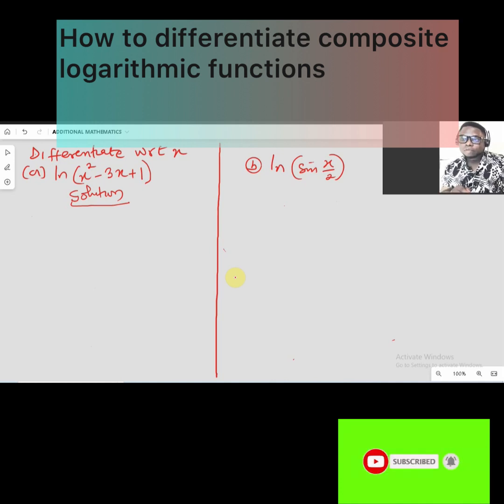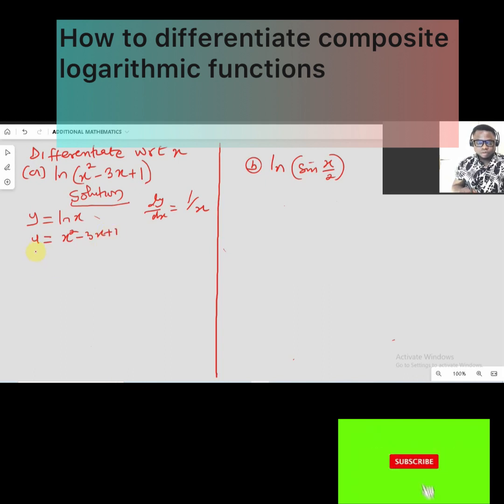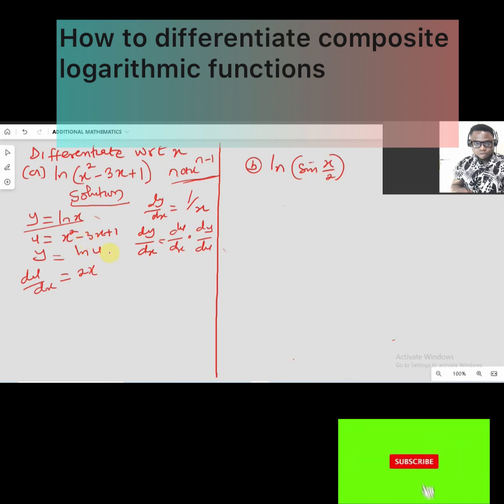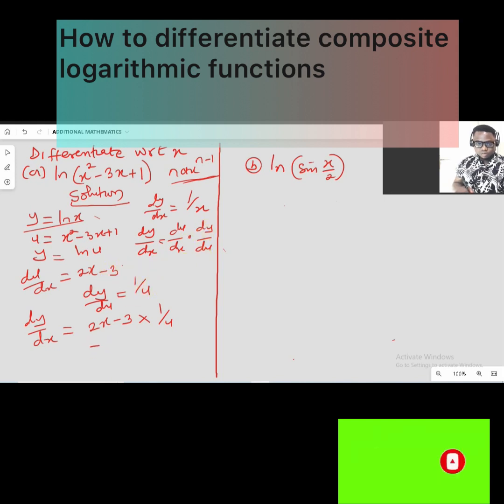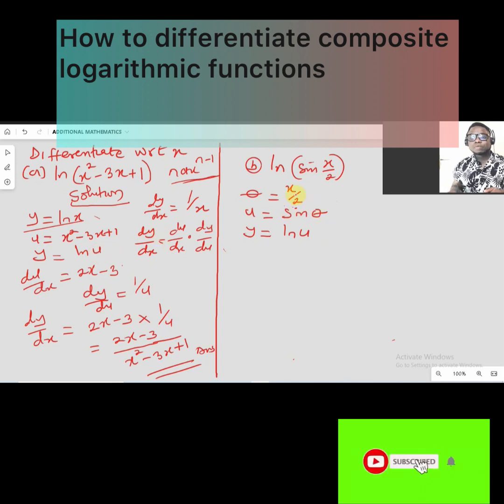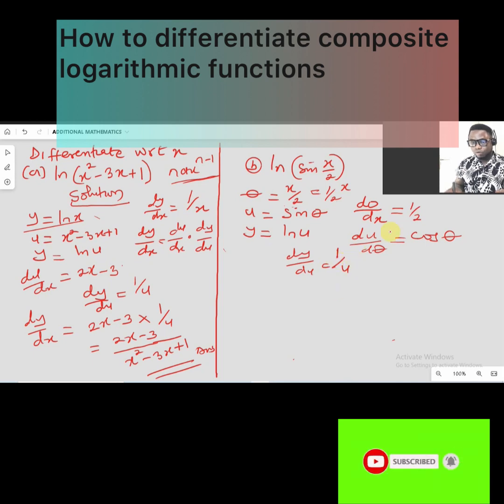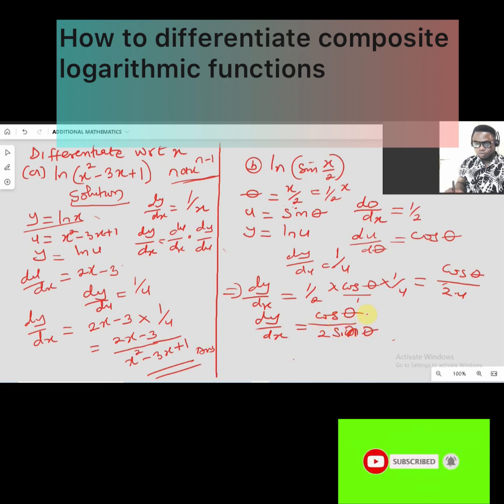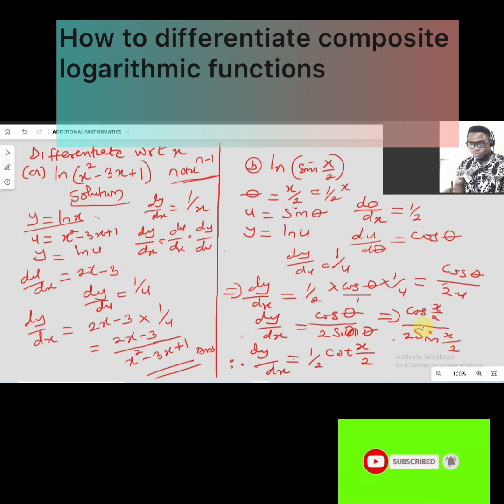Differentiating composite logarithmic functions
This is a further math video on calculus. It simplifies how to differentiate composite logarithmic functions.
The video will be beneficial to mathematics students both in secondary and tertiary institutions. It is good also for students preparing for various types of examinations that involve additional mathematics.
logarithmic functions#calculus#differentiation#